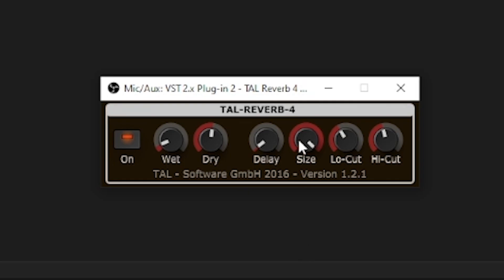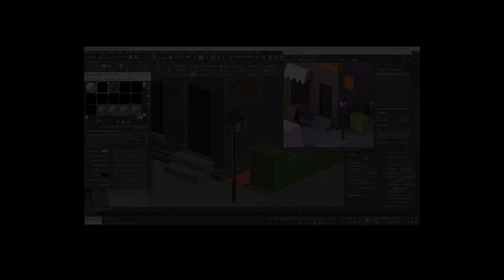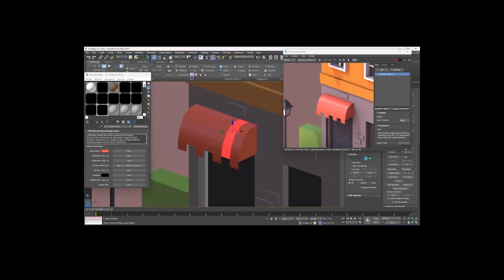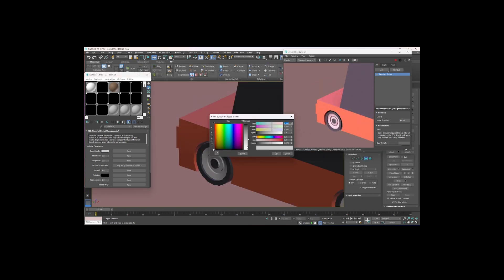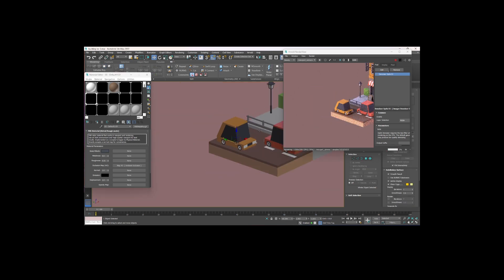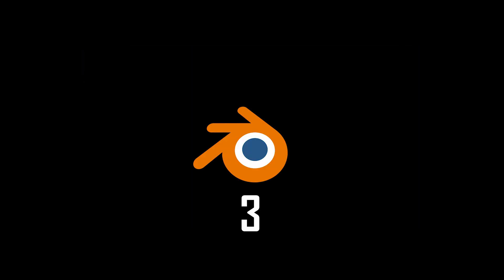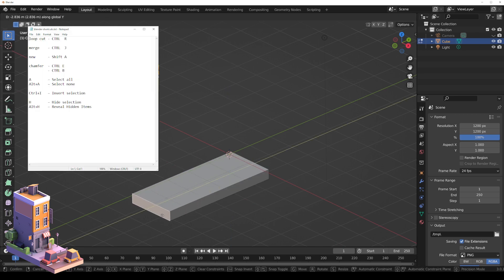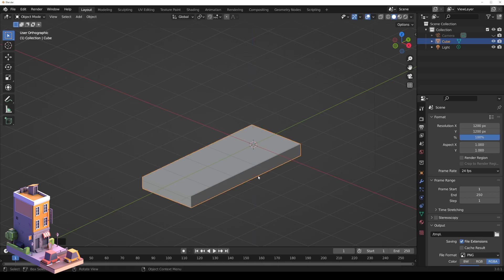Trying Blender For The First Time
This is my first video with Blender...and voice. So be nice.

●Di Young - Pixel Pig
●Song -